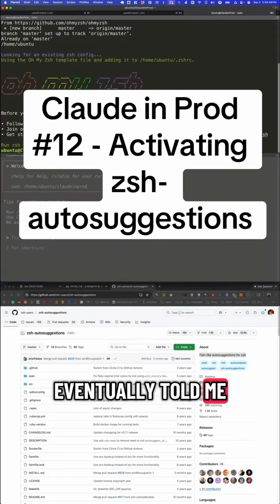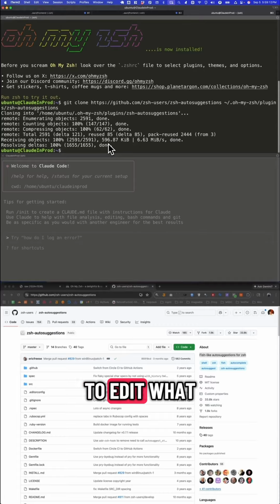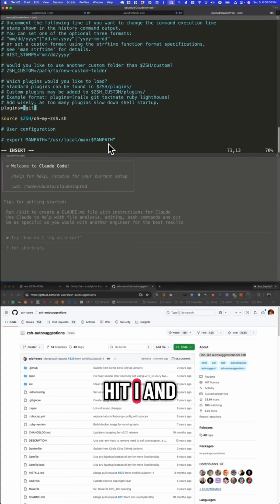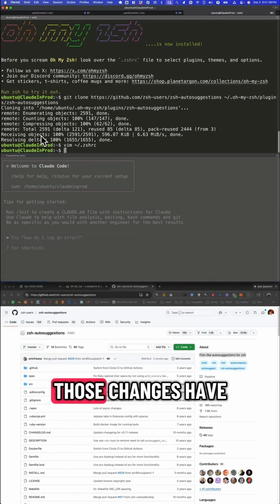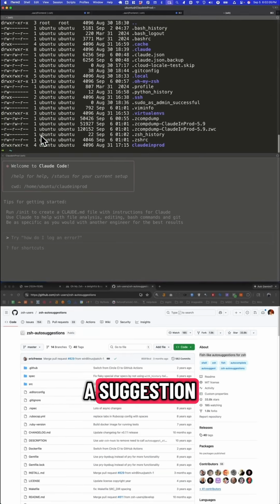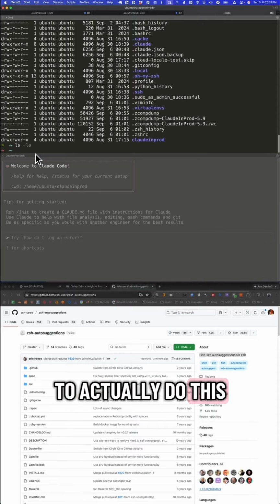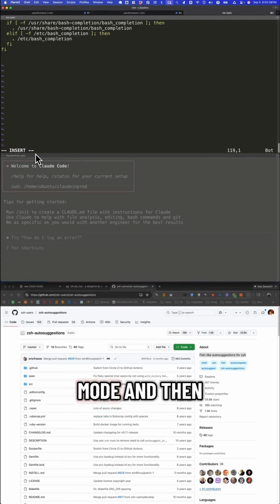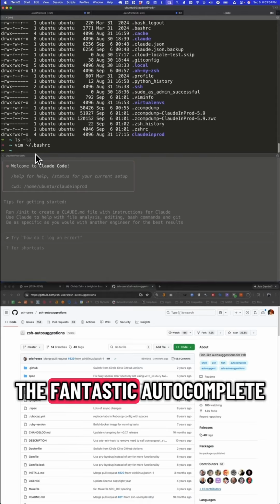Claude in Prod #12 - Activating zsh-autosuggestions